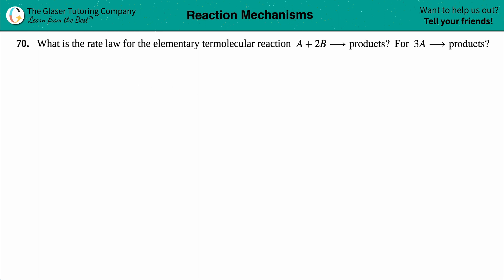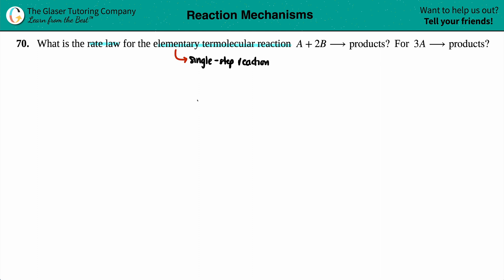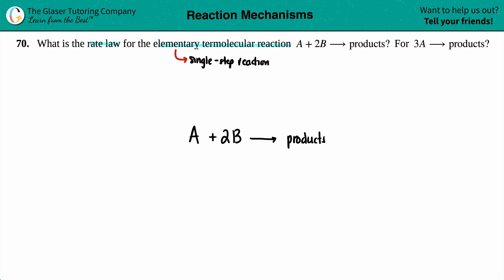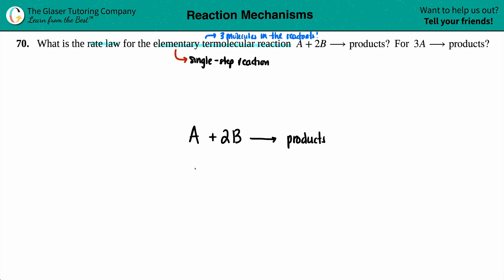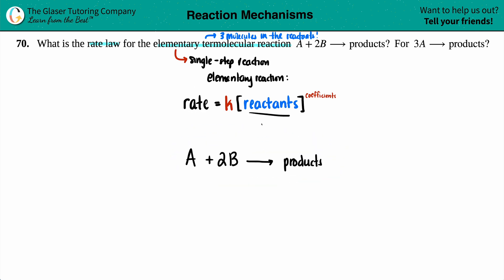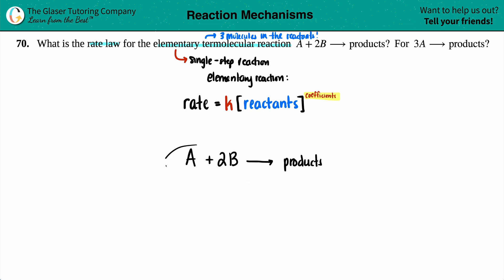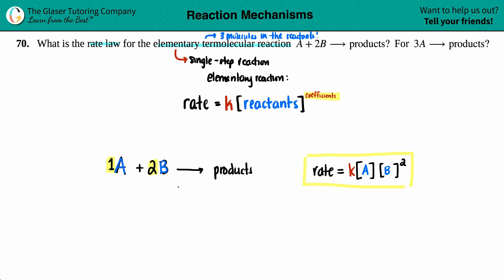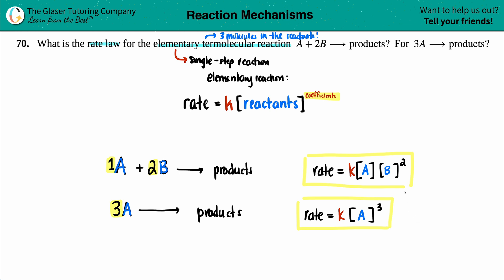12.70 | What is the rate law for the elementary termolecular reaction A + 2B → products? For 3A →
What is the rate law for the elementary termolecular reaction A + 2B → products? For 3A → products?